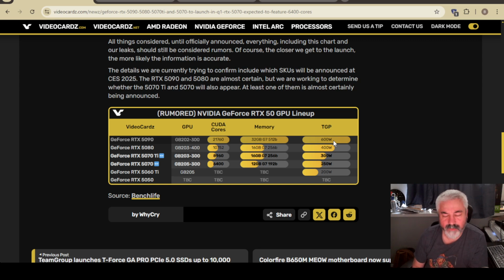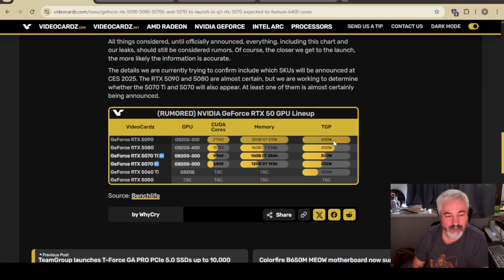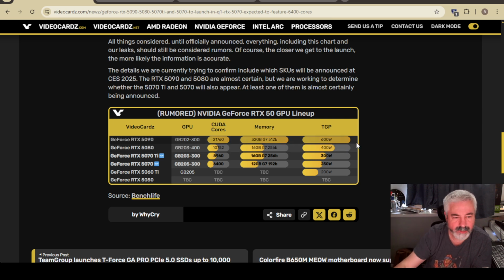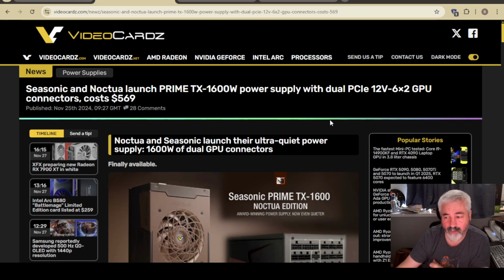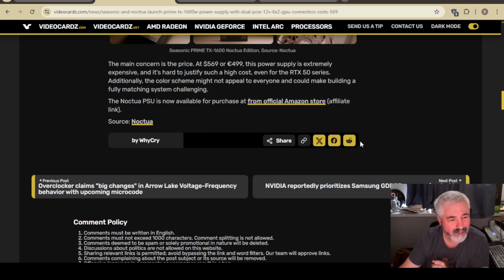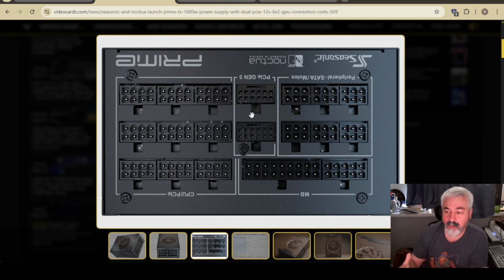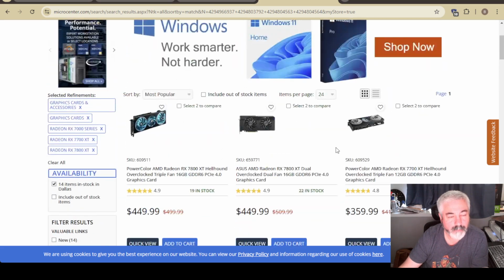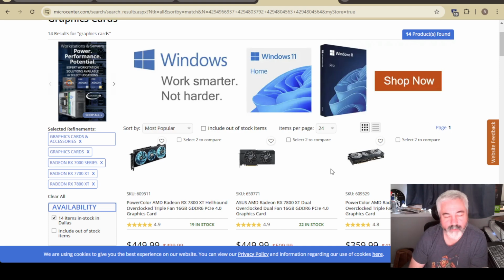RTX 5090 Power warning. New 1600w PSU from Seasonic/Noctua. Random video card info.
The 50 series is going to be more power hungry than the 40 series. One option for those with money lol is this new 1600w PSU from seasonic that they partnered with Noctua on.

Also random video card info at the end. Do you think the RX 7800 XT is a worth while upgrade from a 1080 Ti?